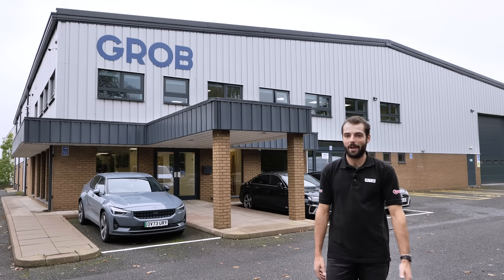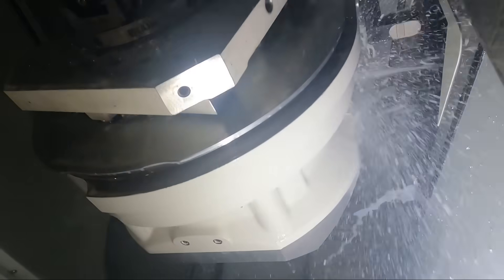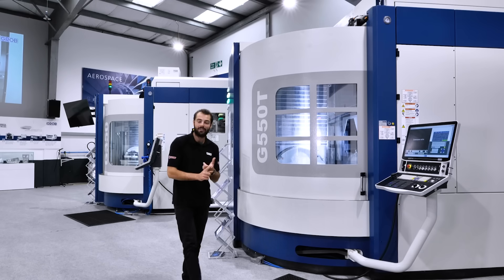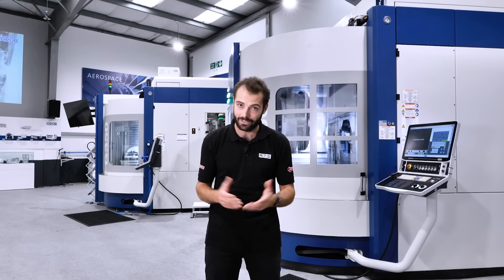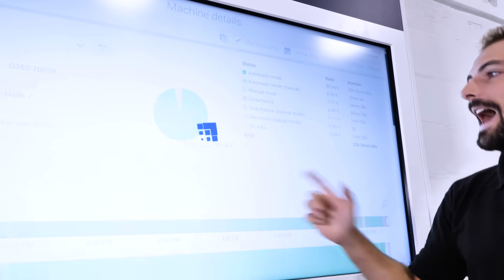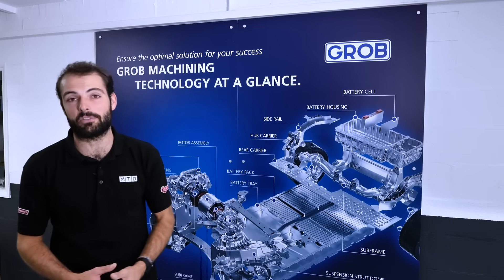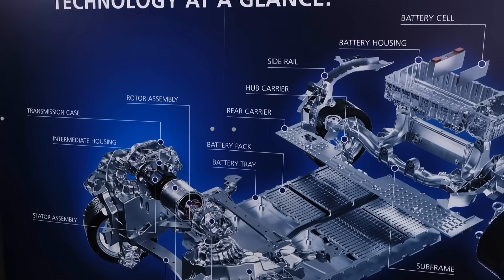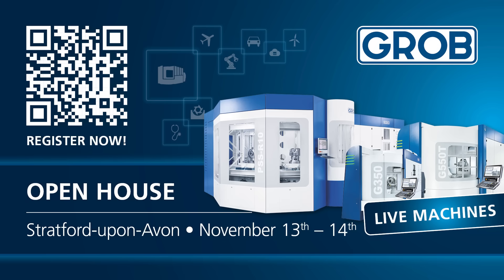Loads of technology and solutions at this amazing Open House!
GROB UK is opening their doors on November 13th and 14th for you to see live machining demos, talk to experts, and go home with complete solutions!

Their Technical Applications Centre in Stratford-upon-Avon will be packed with personnel to help you with automation, service, and their brand new GROB Metal Printing product. Not just that – over sixteen suppliers will be ready to support you with workholding, tooling, and CAD/CAM software solutions. This is your chance to experience automotive expertise and view automations that have only been found behind closed doors – until now!

Make sure you register for this power-packed event today.